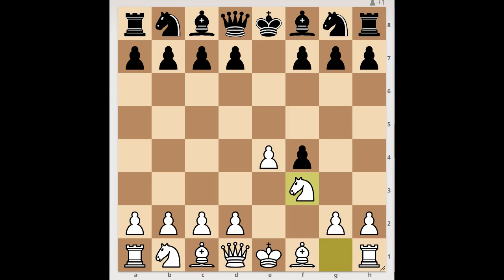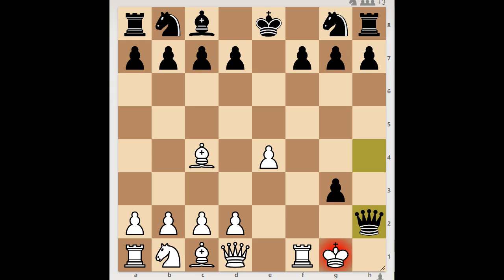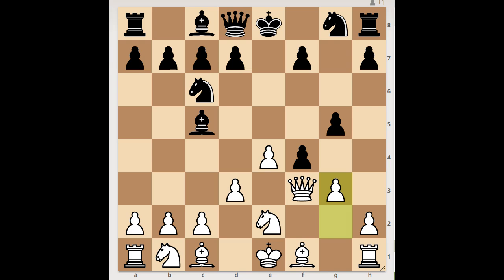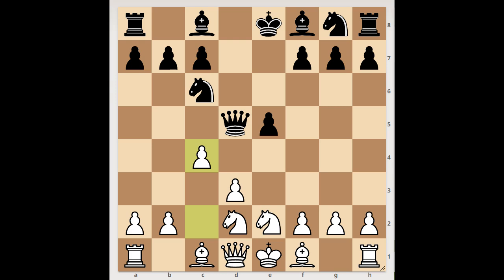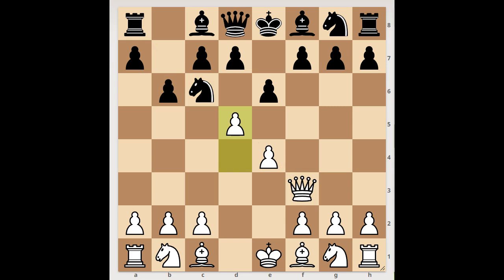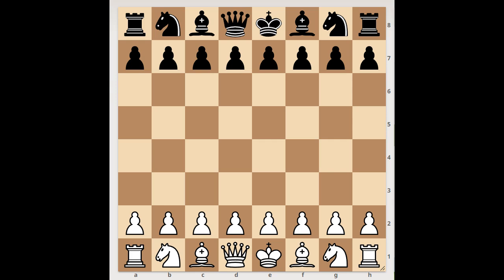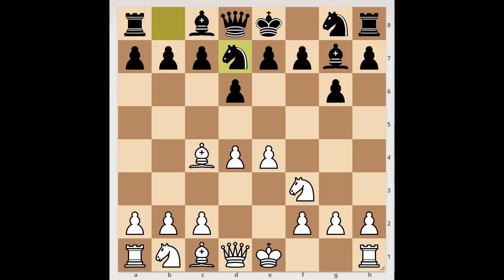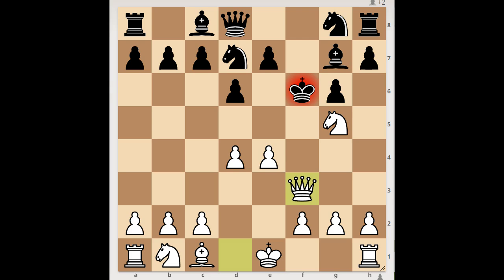Tricks, Traps And Blunders 40 | Tal’s Game Is The Icing On The Cake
Who Will benefit from these lessons?
Improving players and those who are new to chess
Chess coaches
Parents who teach their kids
People who like to learn from other people's mistakes